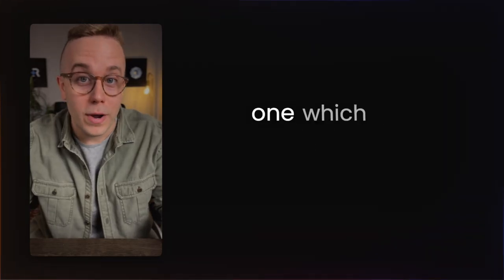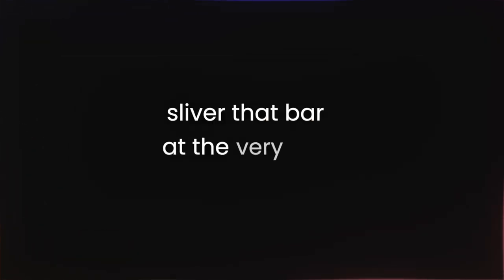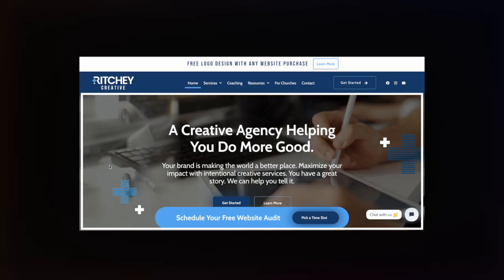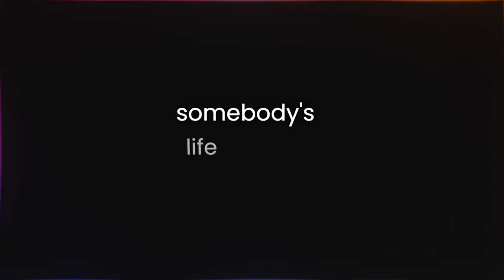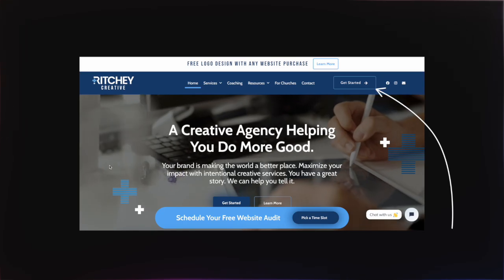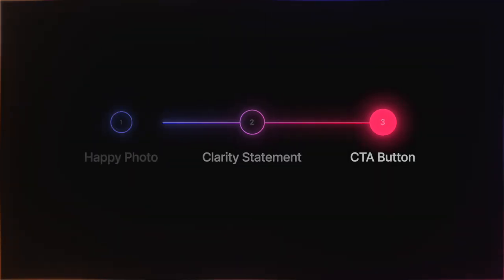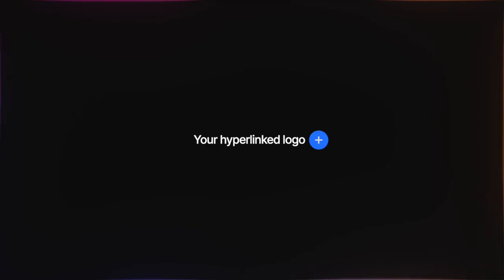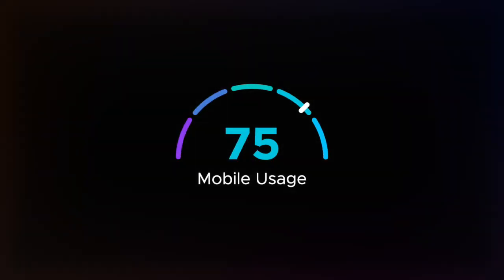Top 8 Must-Have Website Sections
You only get a few seconds to make a first impression online. If your homepage is missing even one of the core sections covered in this video, there is a good chance visitors are leaving before they ever understand who you are or how you can help.

In this video, I walk you through The Crucial Content Framework… the 8 essential sections every homepage needs to build clarity, trust, and action.